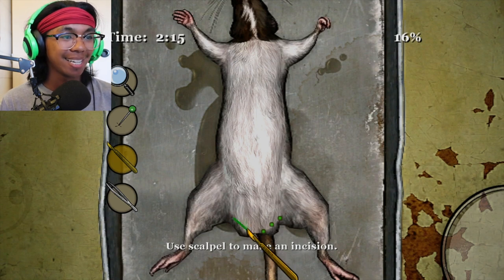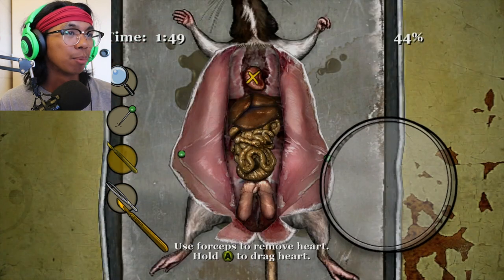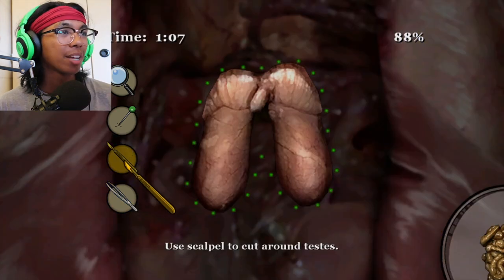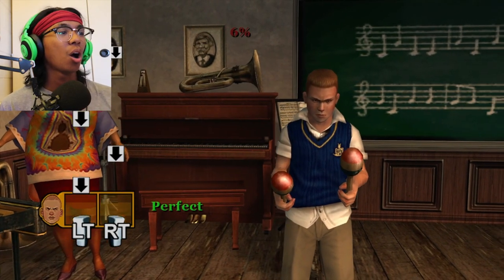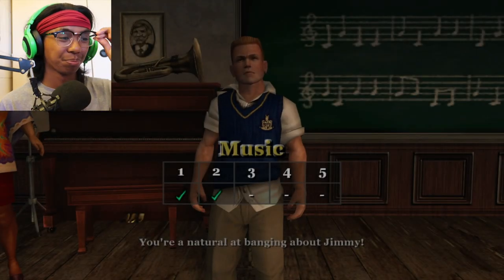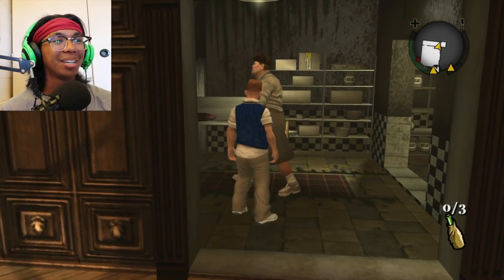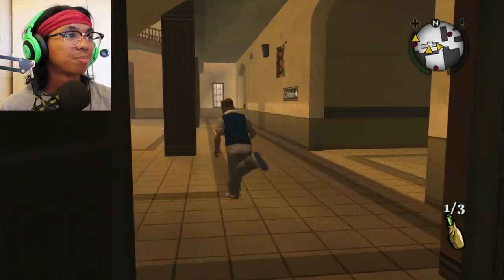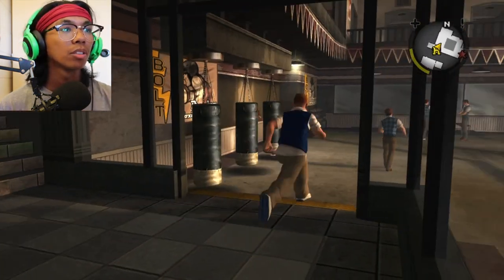IT'S JIMMY HOPKINS - Bully - Part 5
The in-game audio was a little messed up for this one... I think my mic was picking up sound from my very loud head set and that's why it sounds like there's a delay but there really isn't. Sorry!

Hit me up on stuff:
Google+: @NoOneUsesGooglePlus